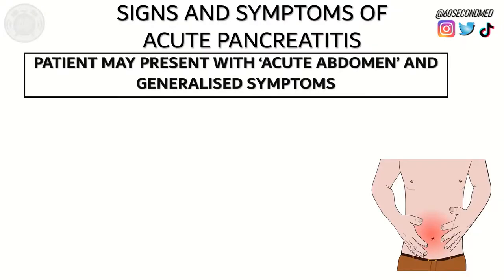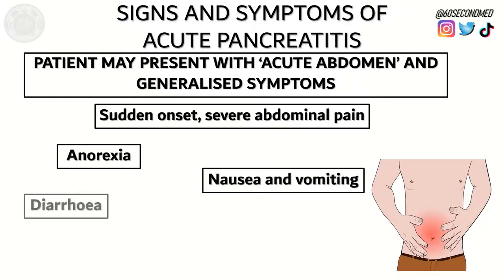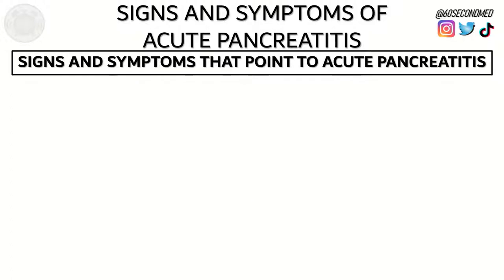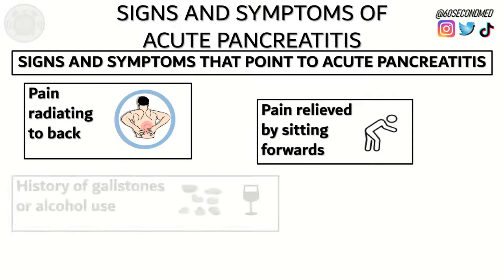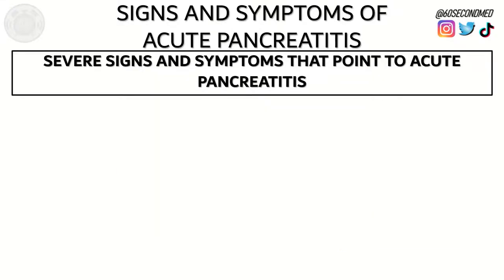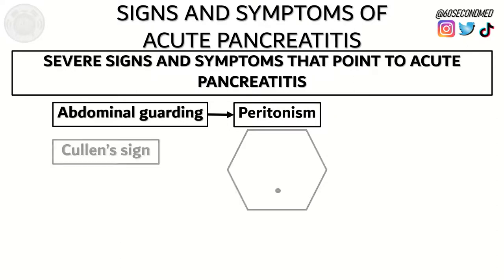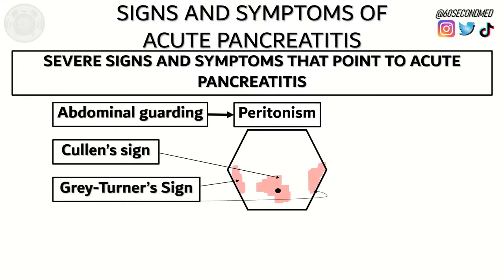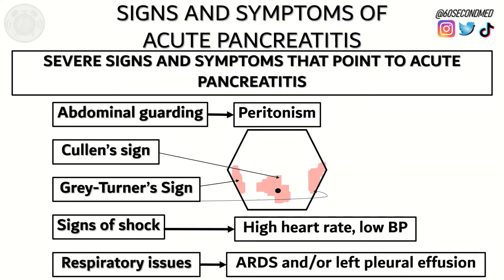71 SECONDS on ACUTE PANCREATITIS SIGNS and SYMPTOMS (GREY-TURNERS vs CULLENS explained!)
Know your Cullen’s from your Grey Turner’s sign? That and more to support a pancreatitis differential